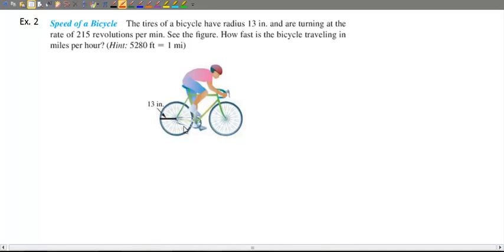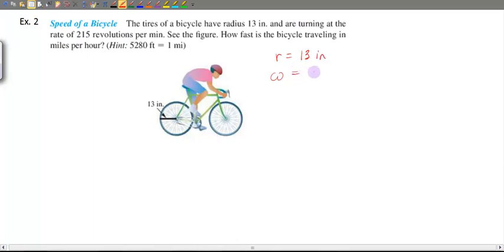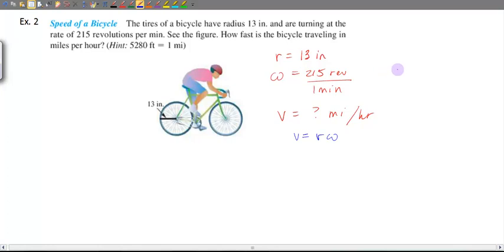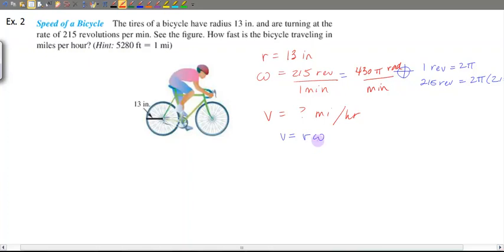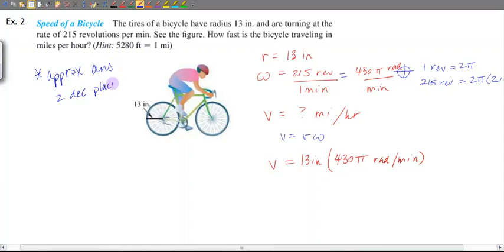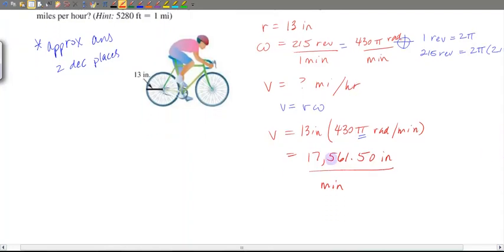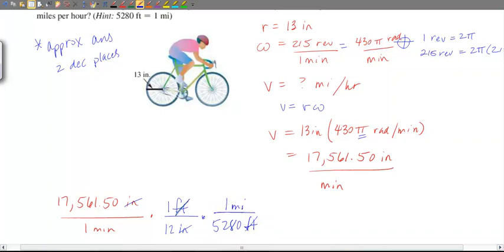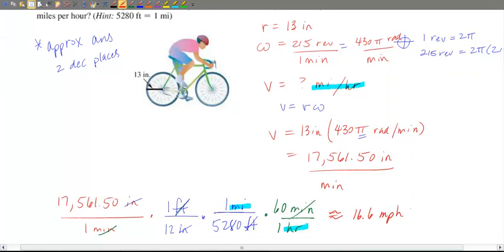Angular Speed Application